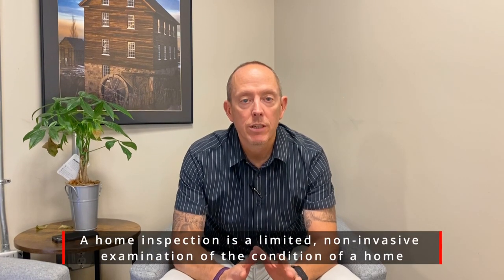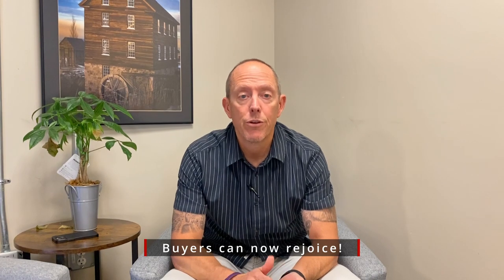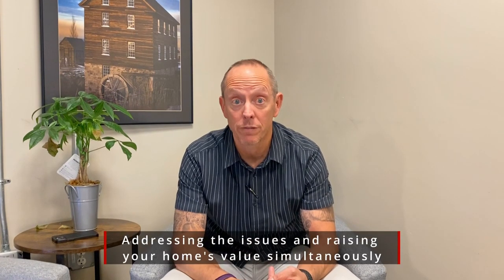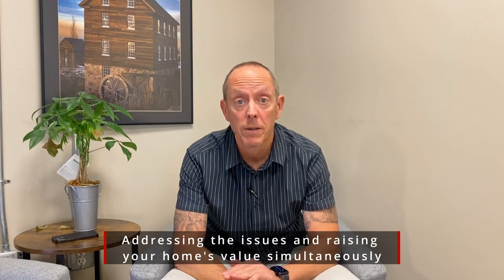Stern Market Minute: Inspections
In recent years, there hasn't been much emphasis on inspections in the real estate industry, until now. Lately, inspections are back in play and a vital part of the home-buying and selling process. More than ever, buyers and sellers alike must be aware of the importance of a thorough inspection.

A comprehensive inspection will look into every detail of a home, from the roof to the foundation. An inspection is a great investment that can help you identify any potential issues with the property before closing the deal. A home can be a significant investment, so investing in the inspection can give you the peace of mind that you're making a wise decision.

Moreover, if you're the seller, it's crucial to get an inspection before listing your property. This will help you understand any problems with your house, allowing you to fix or disclose any issues before selling. This disclosure can increase the buyer's confidence in the property, which can lead to a smoother sales process.

In conclusion, inspections are vital in ensuring that you're making a wise investment in your home. Hiring a professional inspector to examine your house thoroughly is an excellent way to protect yourself as a buyer or seller. Take the time to understand the value that inspections bring to the real estate process, and you'll be happy with the results.